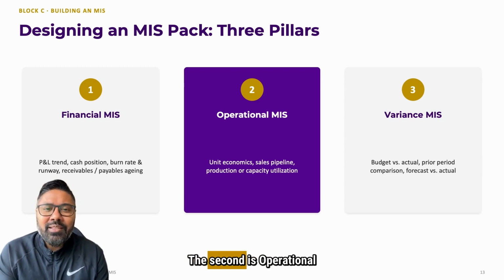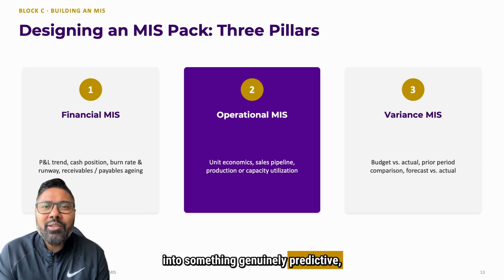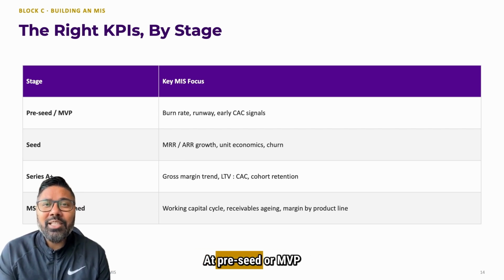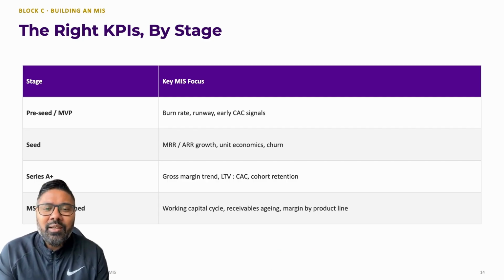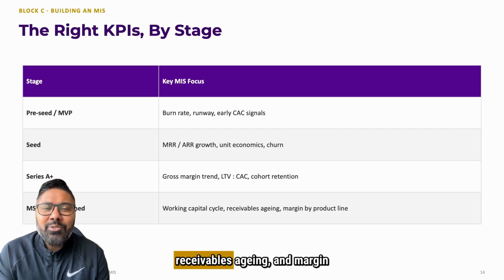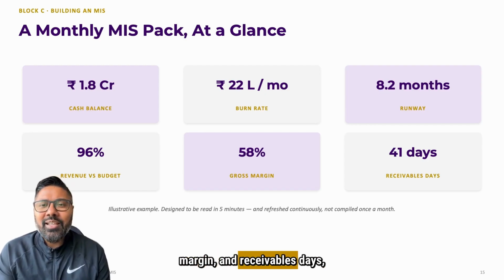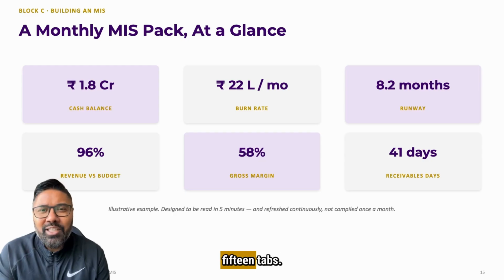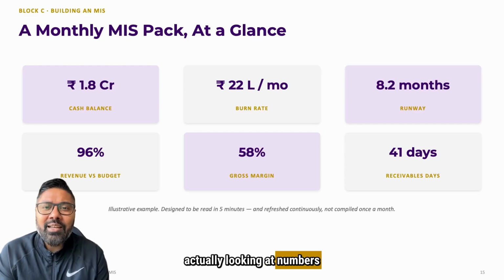09 Financial Reporting & MIS Building MIS Designing an MIS Pack Three Pillars, Right KPIs, By St